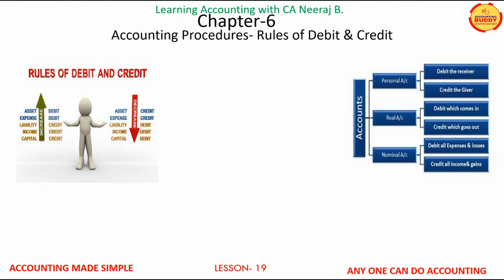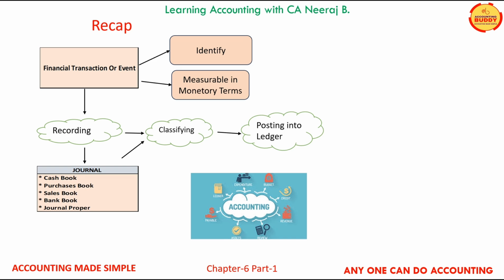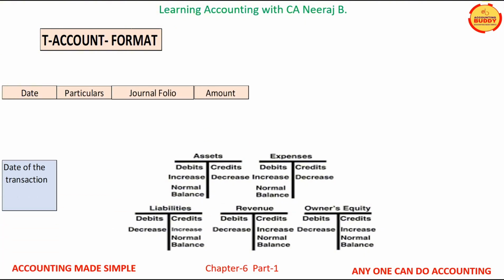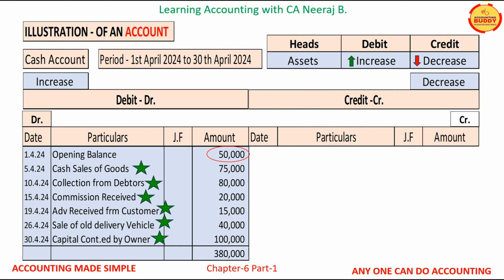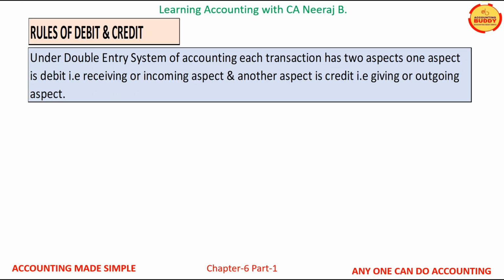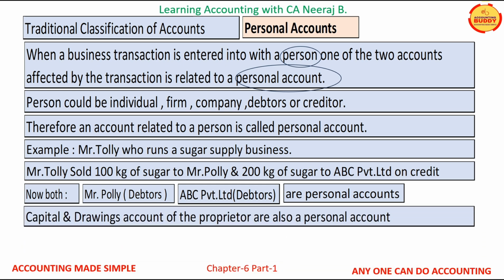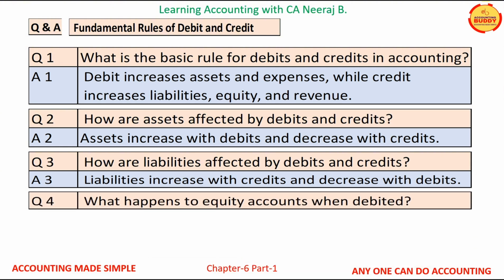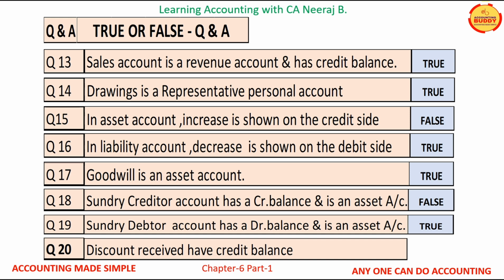Accounting Procedures - Rules of Debit & Credit: Lesson 19 Chapter 6 Part 1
Welcome to Today’s Lesson on Accounting Procedures - Rules of Debit & Credit! 📚
In this comprehensive video, we’ll cover everything you need to master the fundamentals of debit and credit in accounting. Here’s what you’ll learn:
✅ Recap of Transaction Recording: A quick overview to reinforce your understanding of how transactions are recorded.
✅ Recap of the Accounting Process: Step-by-step insights into the flow of accounting.
✅ Term ‘Account’ Defined: A clear definition of accounts with relatable examples.
✅ T-Accounts Explained: Learn the definition, format, and practical illustrations of T-accounts.
✅ Meaning of Debit & Credit: Understand these vital terms with simple explanations.
✅ Rules of Debit & Credit: Explore the fundamental principles governing these rules.
✅ Classification of Accounts: Learn the traditional classifications, including:
• Natural Personal Accounts
• Artificial Personal Accounts
• Representative Personal Accounts
✅ Engaging Q&A Sessions:
• Fundamental rules of debit and credit
• Practical applications of debit and credit rules
• Multiple-choice questions
• True or False exercises
Whether you're a student, teacher, or finance enthusiast, this lesson will simplify complex concepts and enhance your understanding of accounting basics.
Let’s get started and master the Rules of Debit & Credit together! 🎥